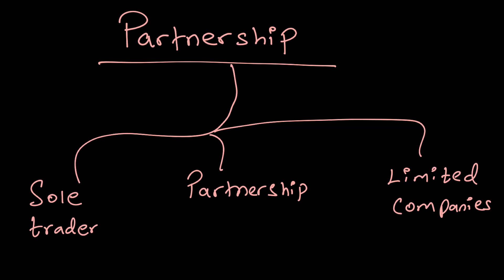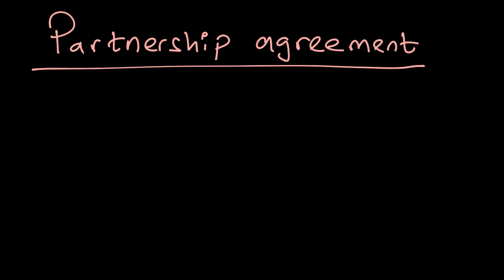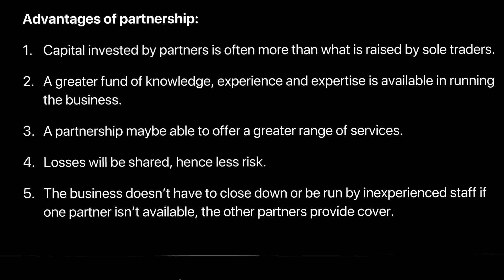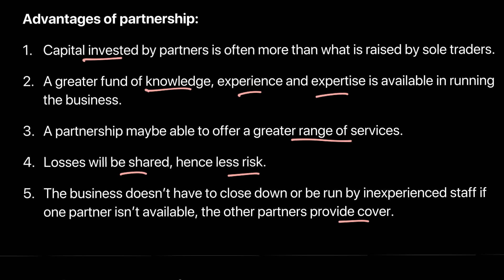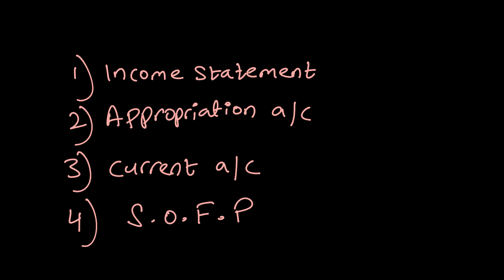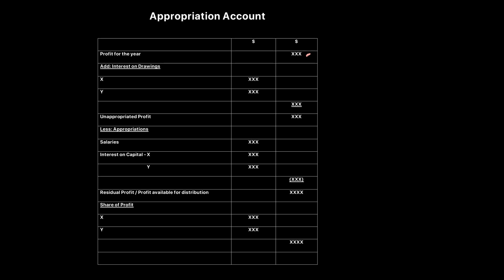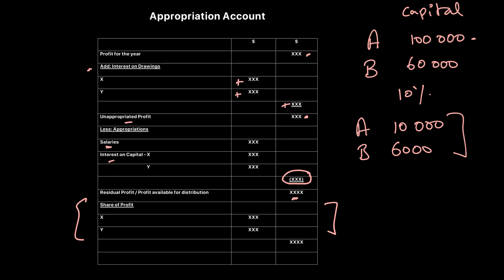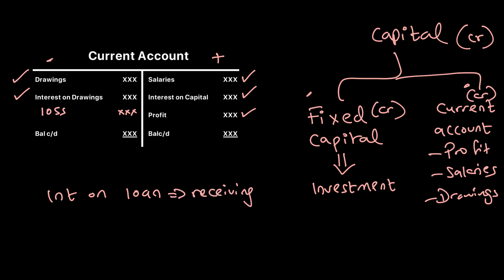Introduction to Partnerships | A level Accounting 9706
This video lesson serves as an introduction to Partnerships, and is tailored to CAIE AS Level Accounting students. In this video, we delve into key aspects of partnerships:

1. Partnership Agreement Essentials:
Learn about the importance of partnership agreements in defining rights, duties, and responsibilities among partners.

2. Profit/Loss Sharing Ratio Demystified:
Explore how profit and loss sharing ratios are determined and their impact on distributing earnings among partners.

3. Interest on Capital and Drawings:
Understand the calculation and implications of interest on partner's capital contributions and drawings.

4. Salaries and Interest on Loan:
Discover how partner salaries and interest on loans affect partnership financials and the treatment of these transactions.

5. Appropriation Account and Current Accounts:
Gain insights into the appropriation account, used to distribute profits among partners, and the role of current accounts in tracking individual partner transactions.

Whether you're studying for CAIE A Level Accounting exams or seeking practical insights into partnership accounting, this tutorial provides clear explanations and examples to enhance your understanding.

Do you want an A in A Level Accounting? Get on Alt Academy to gain access to our treasure trove of resources. You’ll get:

1. Video lessons covering the full AS & A2 syllabus
2. Expert Academic Support
3. Past paper video solutions that explain how to answer each question step by step
4. A readymade study plan to complete the AS or A2 Accounts syllabus in 60 or 90 days
5. Topical skill-checks and chapter worksheets for extensive practice
6. Global Community of learners
7. Revision guides and flashcards
8. Written past paper solutions going all the way back to 2016

Not just for Accounts, but also other commerce and science subjects (and even Psychology), making 8 in total!

So what are you waiting for? Join Alt now!

Check out our main YouTube channel for videos on exam tips, past paper video solutions, intros to our other subject experts & more!